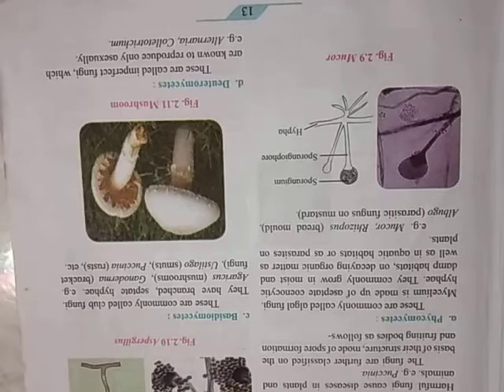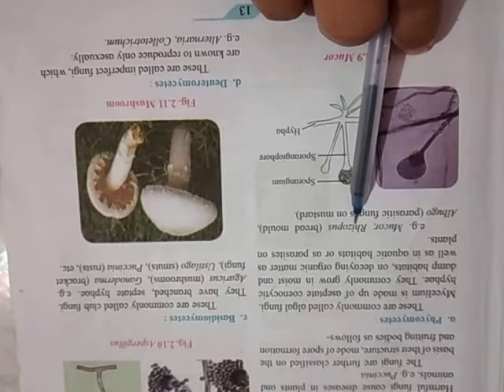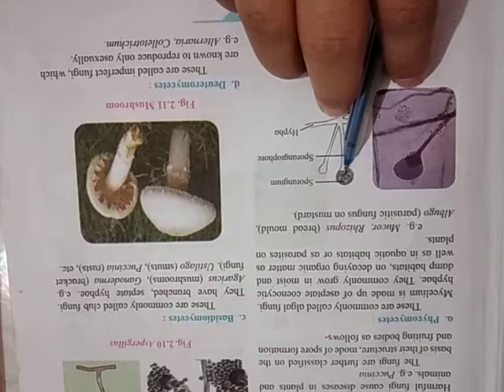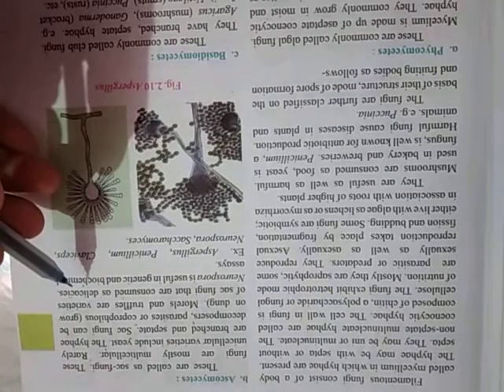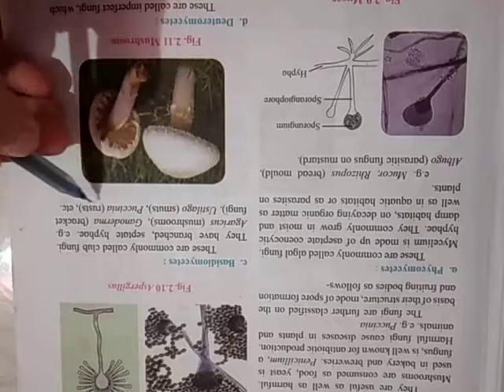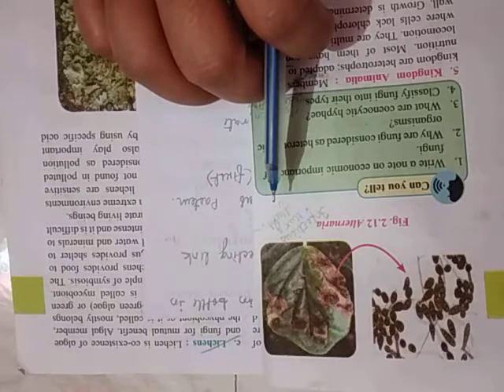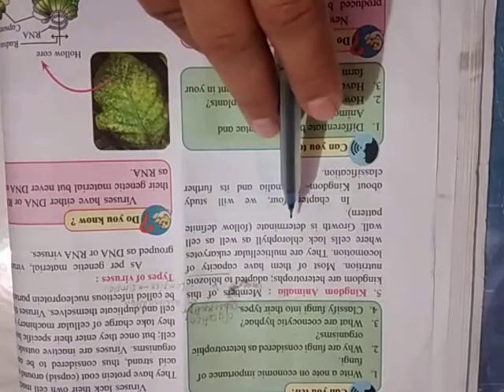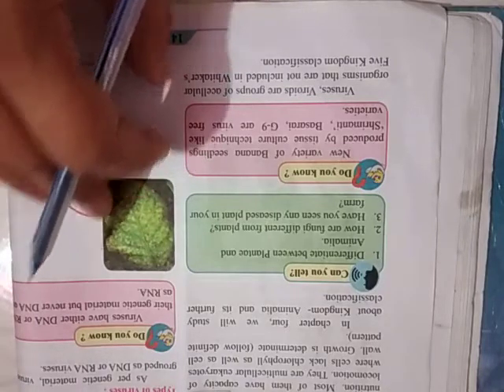Systematic of living organisms L9b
Kingdom fungi